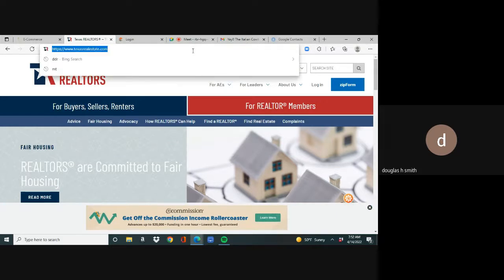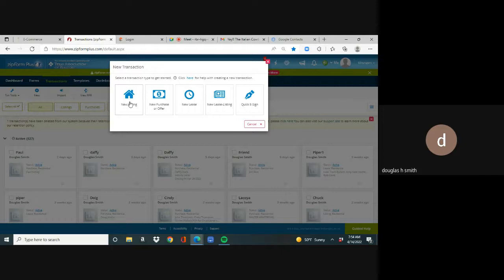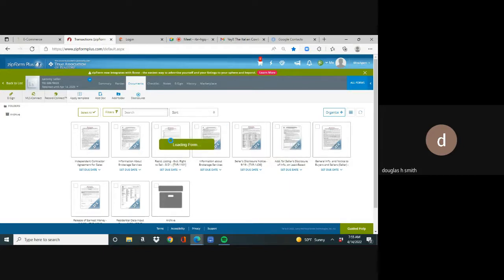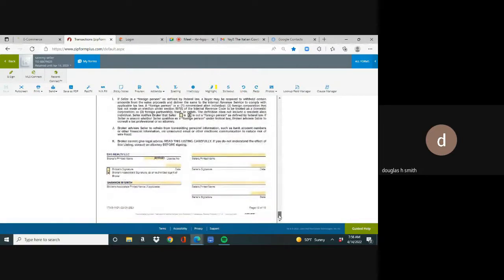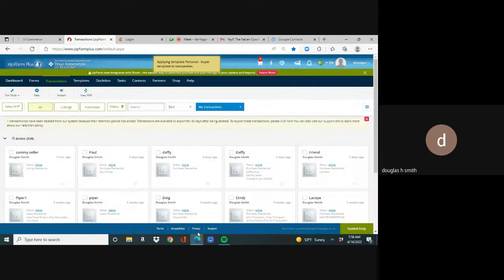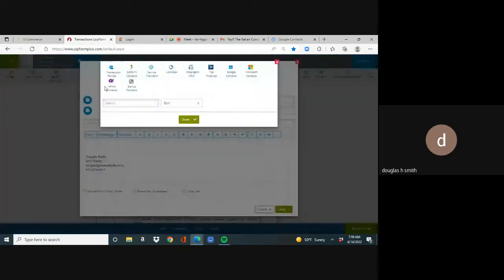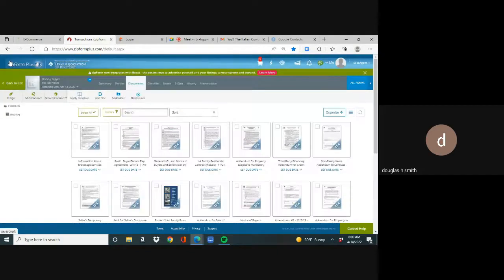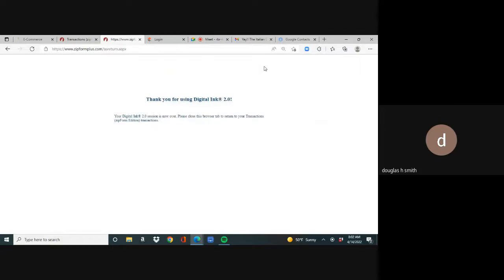DHS Realty Zip From Training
Everything you need to know about Zip Forms.